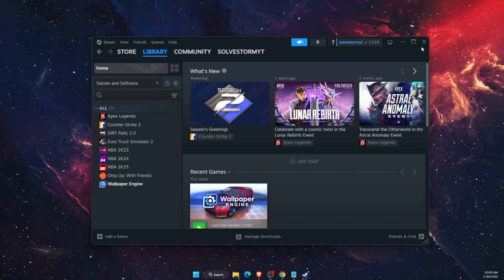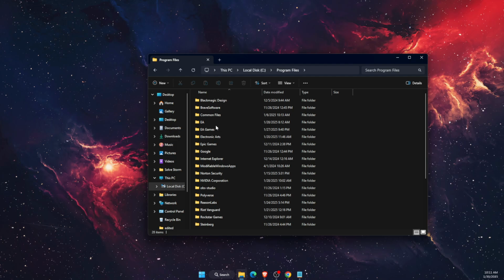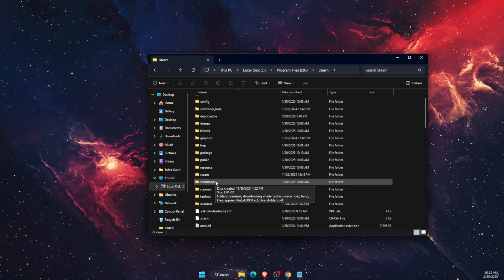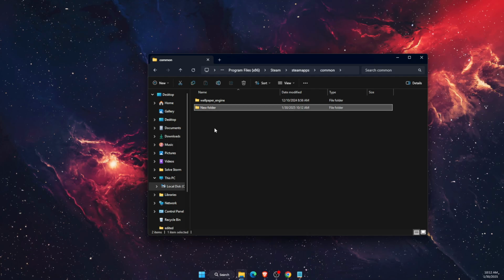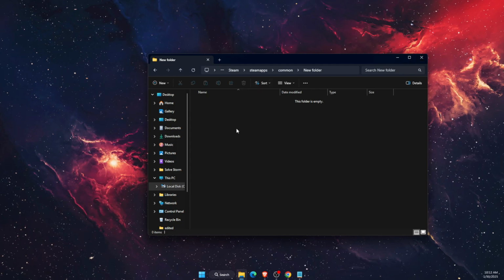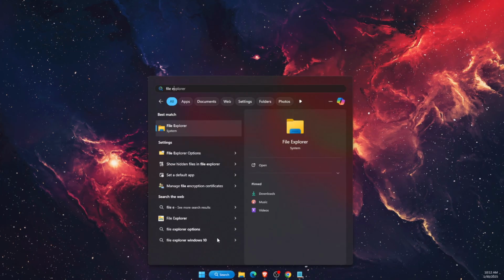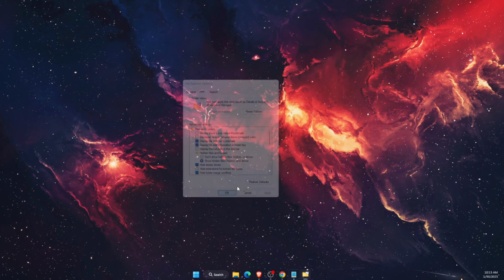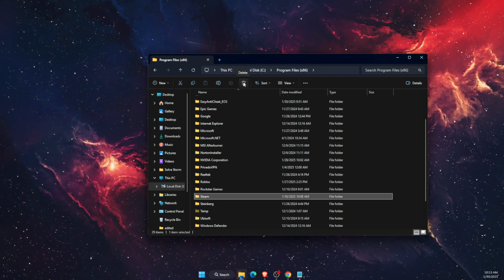How To Fix Steam Destination Folder Must Be Empty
In this video I show you How To Fix Steam Destination Folder Must Be Empty!